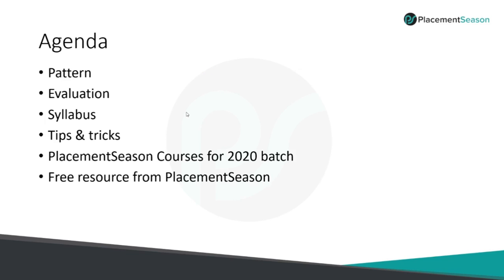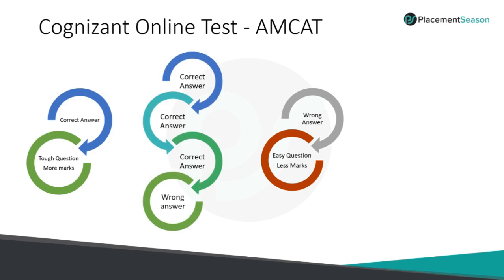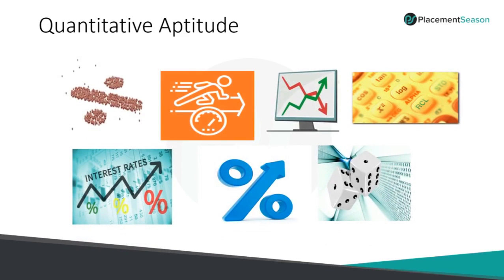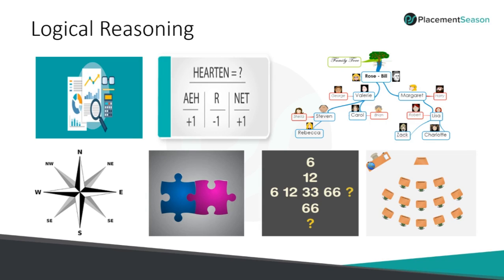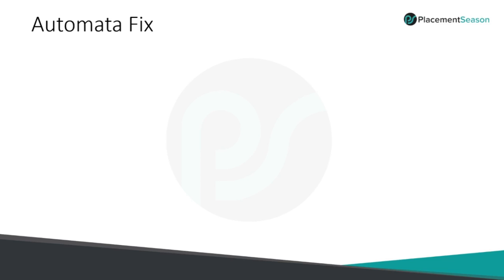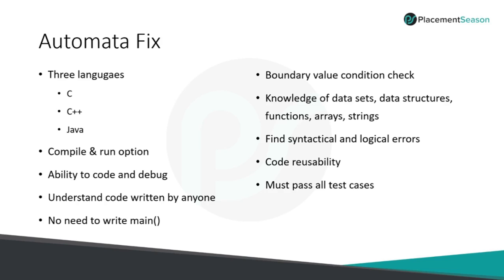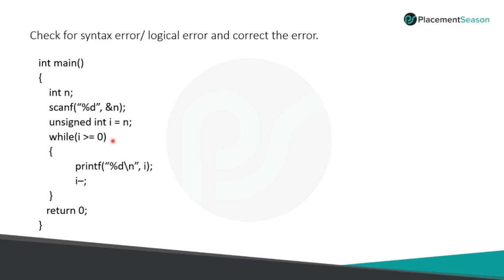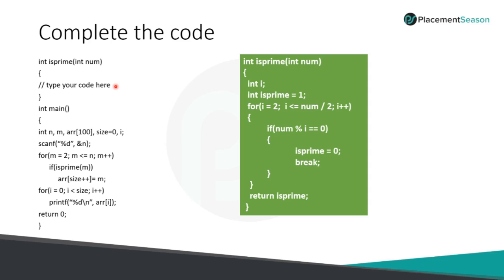How to crack Cognizant Test?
Are you aiming to land in Cognizant for your first job? Then, we can lend you a helping hand to attain it. Just join our live session & get to know the Updated Test pattern, preparation strategies. many tips and tricks to crack cognizant test!